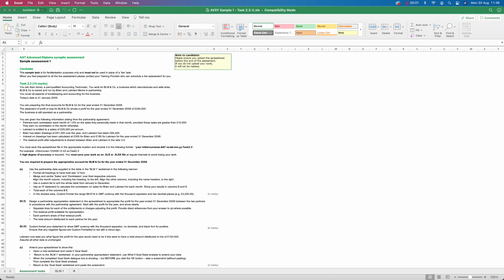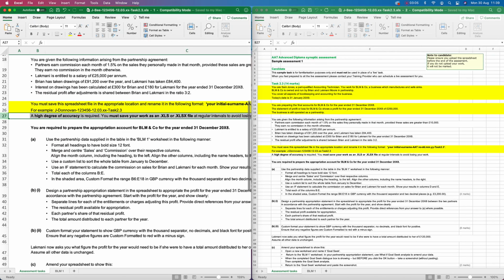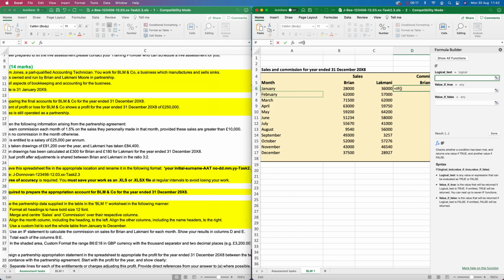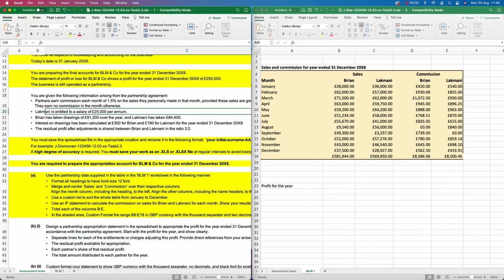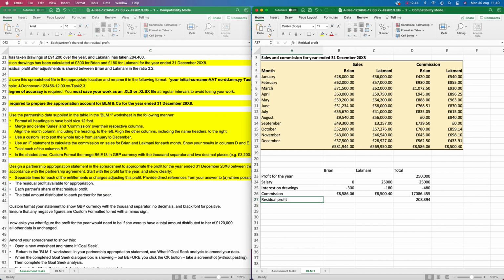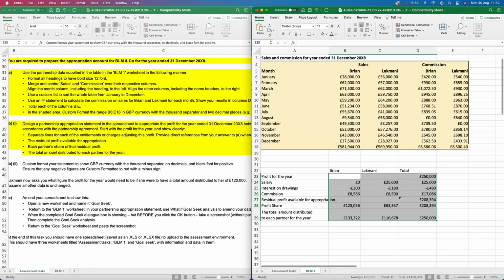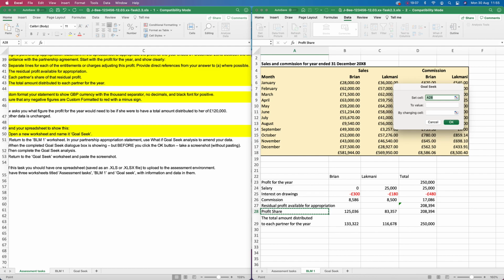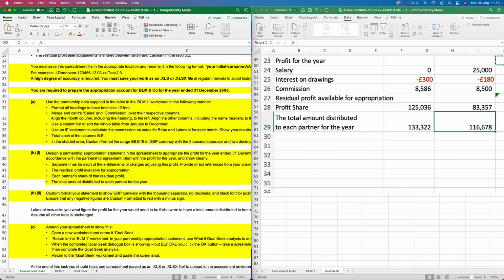AAT Sample assessment 1 Task 2 3